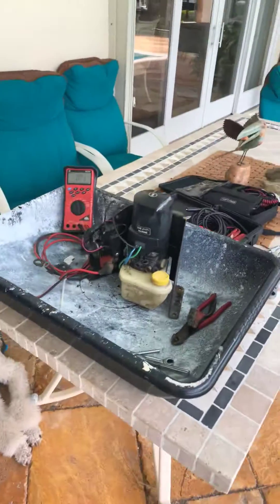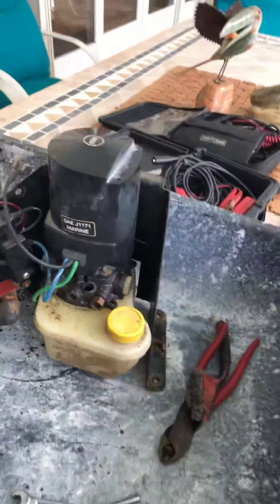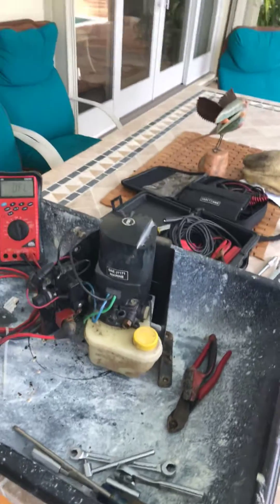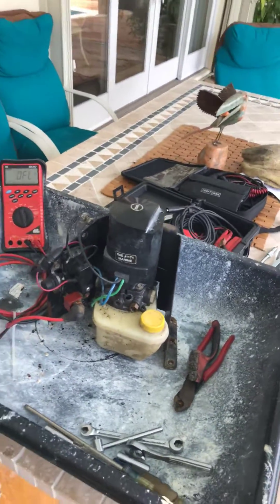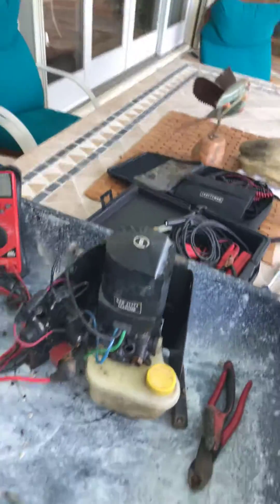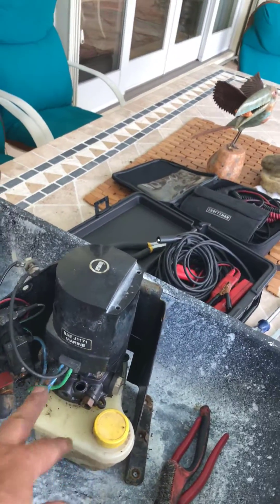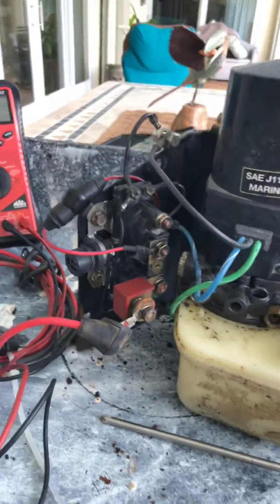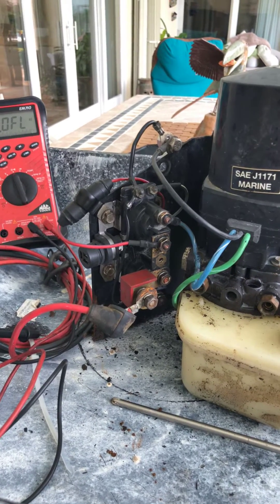Mercury (Any) tilt motor diagnosis & repair Part 1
Figuring out what’s wrong, showing how to disassemble and diagnose the electrical circuit. Checking the red block fuse for continuity. Explaining how the system works.